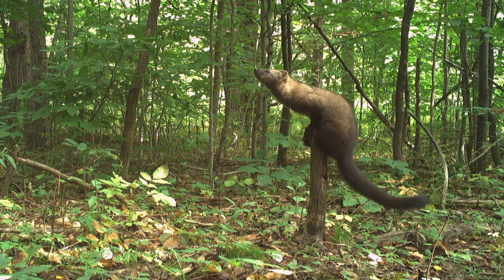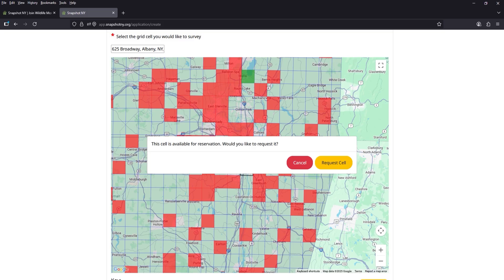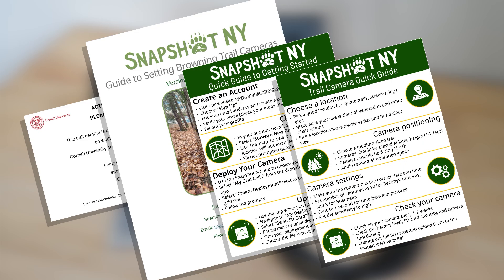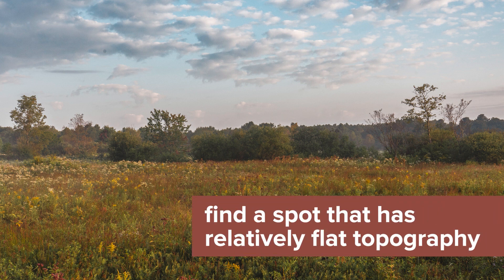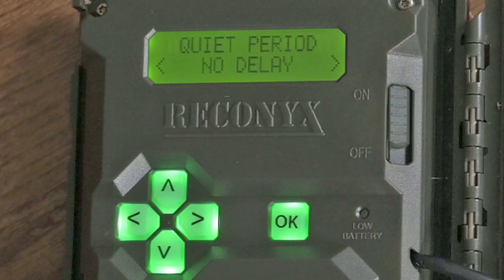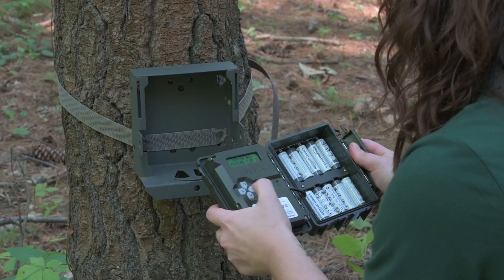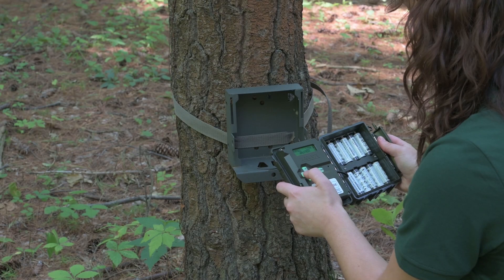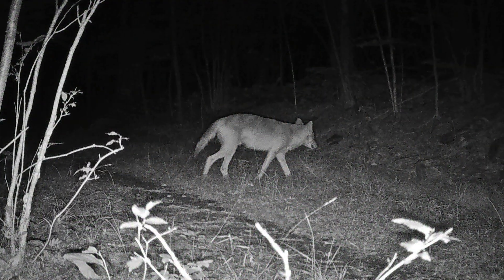SNAPSHOT NY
Snapshot NY allows anyone across the state to host a trail camera, providing critical data on wildlife population status, trends and distribution. Our goal is to harness the power of people to improve wildlife conservation and management strategies.

Chapters:
0:00 Introduction
1:09 Signing up
2:44 Equipment
3:40 Choosing a camera location
5:18 Setting up the camera
8:37 Checking your camera & uploading the data